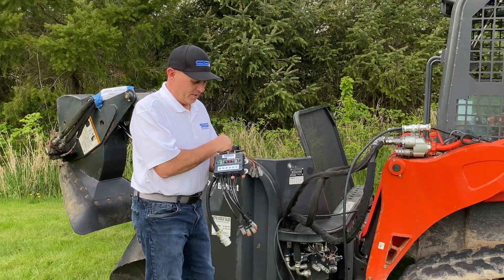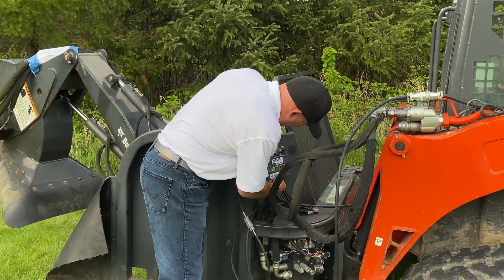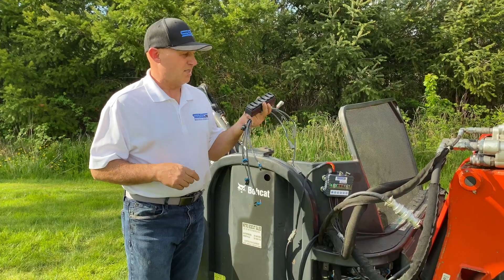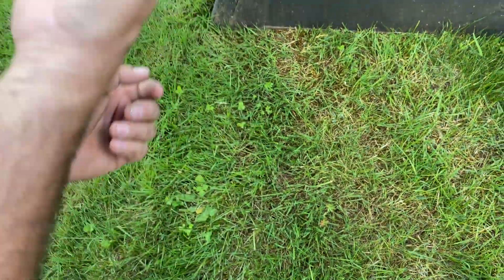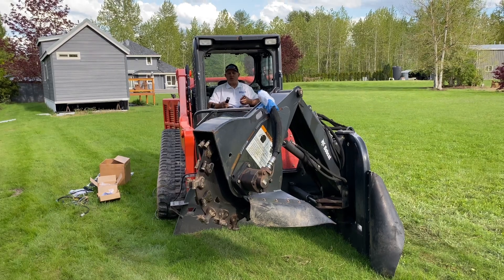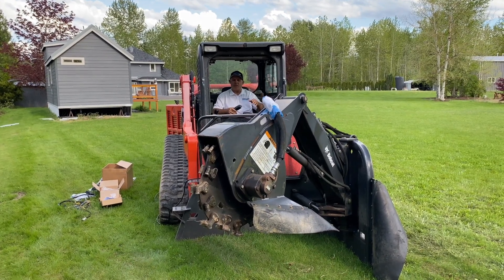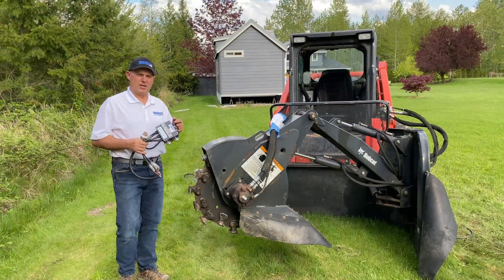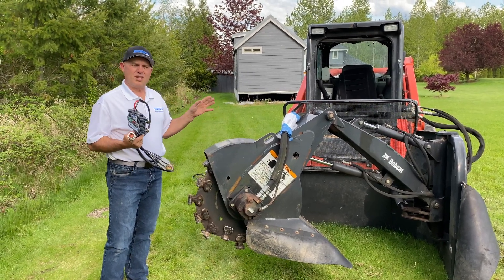#138 - Bobcat SG60 Stump Grinder Wireless Control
Skid Steer Genius is an electronic engineering company that strives to create adapters and cross connect products allowing Skid Steer, Compact Track Loaders & Excavator owners the ability to operate all attachments from any manufacturer on their machines.  Watch us control a Bobcat SG60 Stump Grinder with a Genius Wireless Controller.